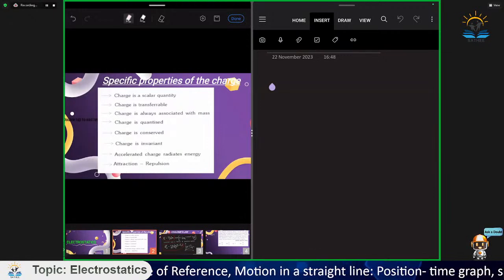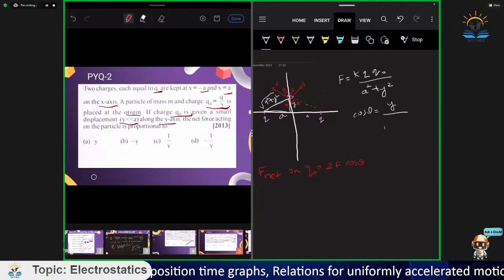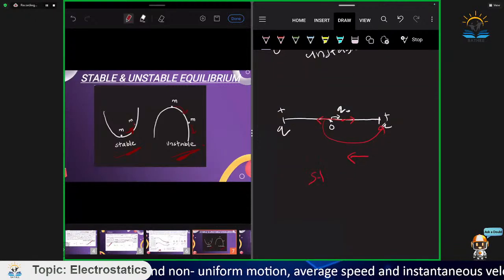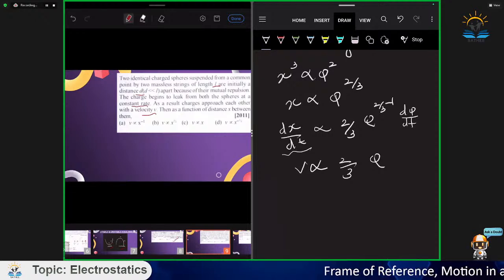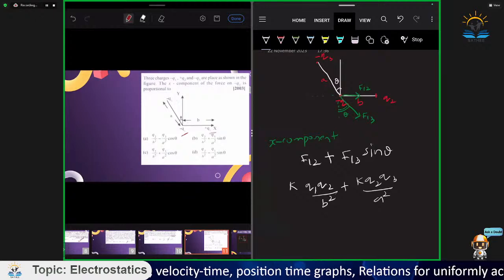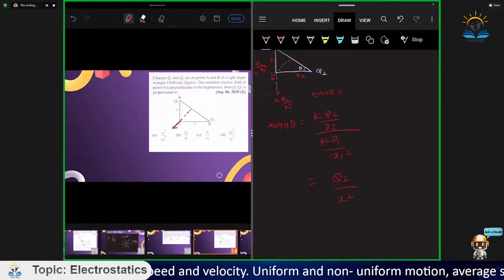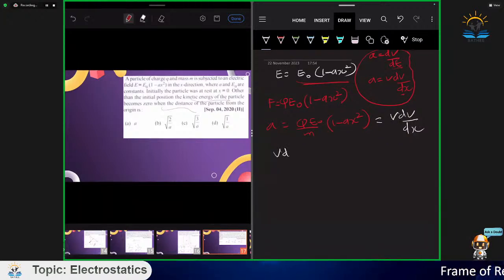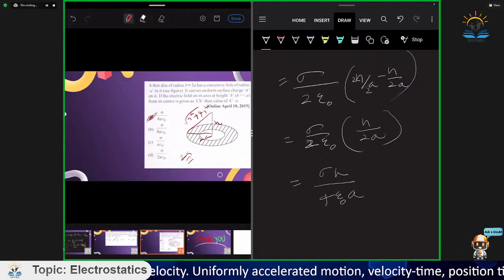Physics For JEE-Main 2024 | Electrostatics by MD Faaiz VK, AIIMS Nagpur | EN | Day 2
Physics For JEE-Main 2024 |  Electrostatics by MD Faaiz VK, AIIMS Nagpur | English